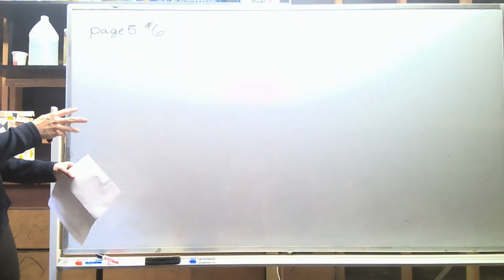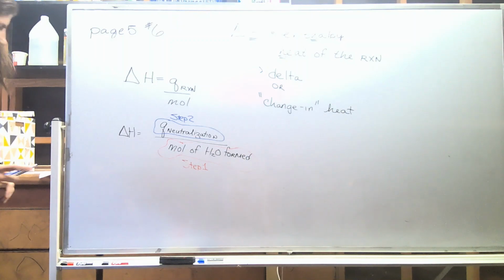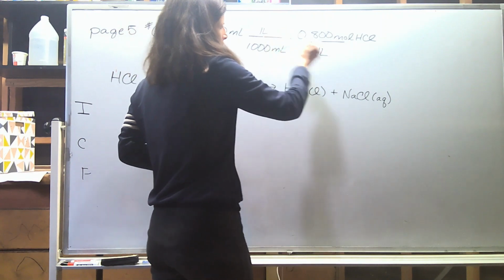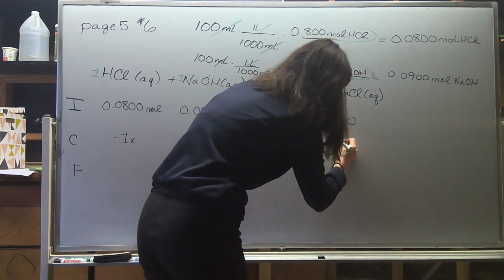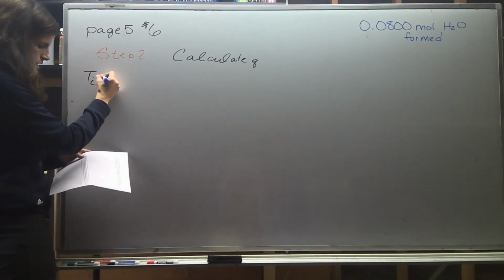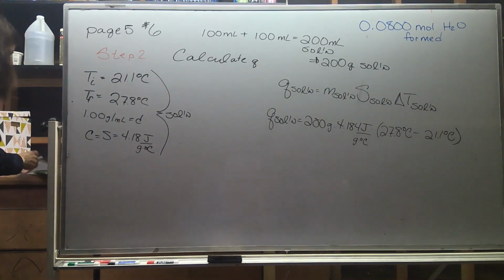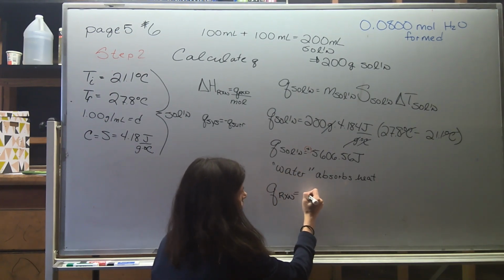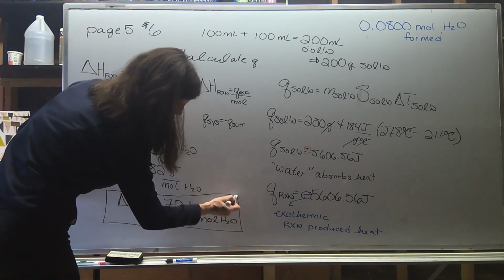CHEM110: Thermodynamics Page 5 Number 6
**Correction - The final answer, for the heat of the reaction, should be negative!
Two solutions, 100.0mL of 0.800M HCl(aq) and 100.0mL of 0.900M NaOH(aq) are both initially at 21.1 degrees C.  They are added to a styrofoam cup and allowed to react.  The temperature rises to 27.8 degrees C.  Determine the heat of reaction for the neutralization reaction, expressed per mole of water formed.  Is the reaction endothermic or exothermic?  Use 1.00 g/mL as the density of the solution and C = 4.184 J/g*C as the specific heat capacity of the solution.